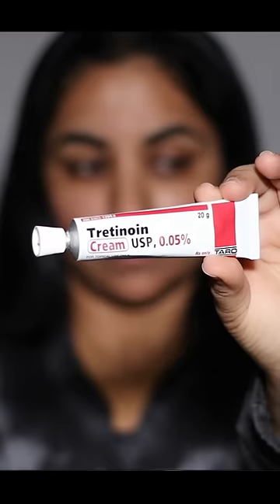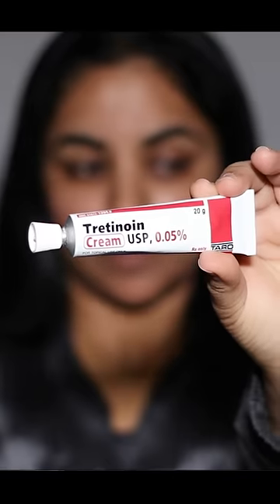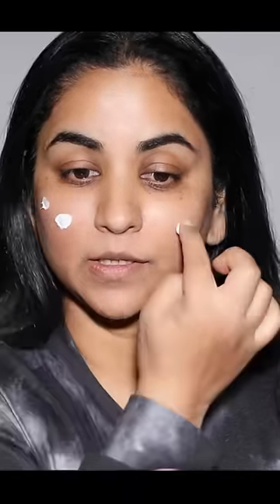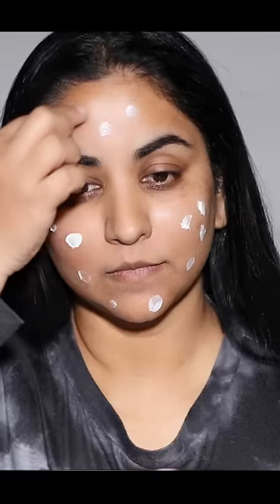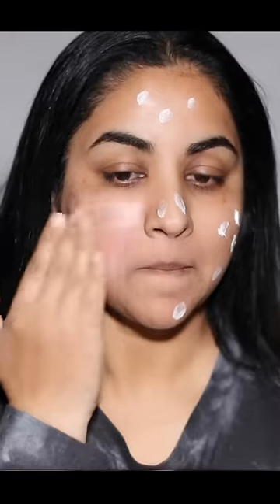This cream cures MELASMA, HYPERPIGMENTATION, ACNE SCARS & DARK SPOTS!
Here's a cream that you should know about! It cures every skin condition possible including melasma, hyperpigmentation, acne scars and spots, age spots, dark spots and texture.

♡ ♡ Smitha Deepak ♡ ♡